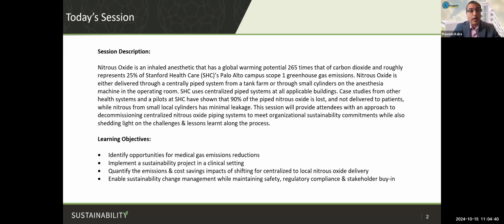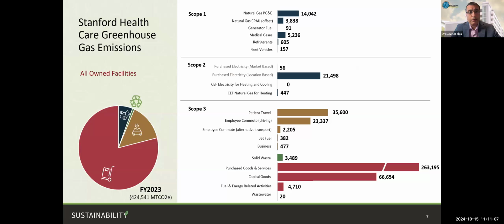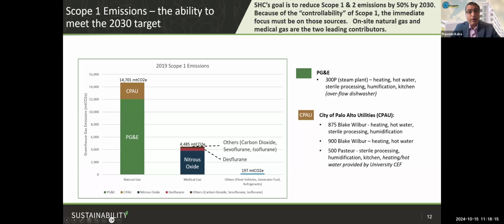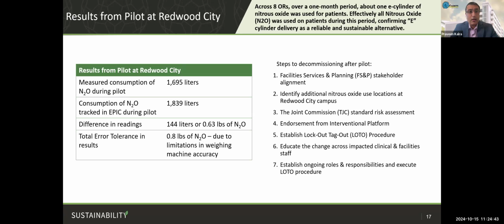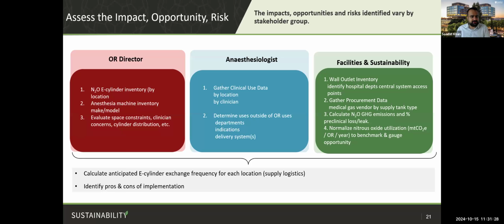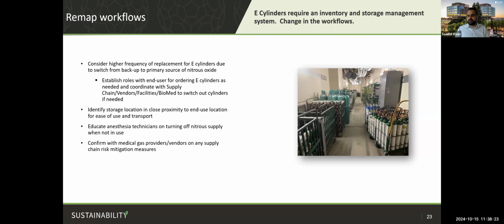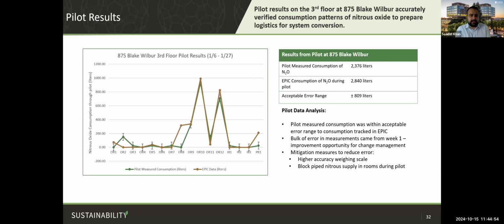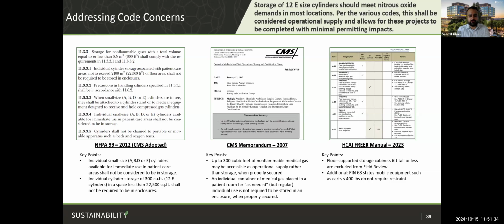BCC Webinar: Tackling Nitrous Oxide Emissions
Nitrous Oxide, an inhaled anesthetic, possesses a global warming potential 265 times greater than carbon dioxide and accounts for approximately 25% of Stanford Health Care's (SHC) Palo Alto campus scope 1 greenhouse gas emissions. While SHC employs centralized piped systems across all suitable buildings, studies from other health systems and pilot projects at SHC have revealed that 90% of piped Nitrous Oxide is lost before reaching patients. In contrast, nitrous oxide from small local cylinders experiences minimal leakage.

This session will equip attendees with strategies for decommissioning centralized nitrous oxide piping systems, enabling organizations to fulfill sustainability commitments while also providing insights into the challenges encountered and lessons learned throughout the process.

Learning Objectives:
Identify opportunities for medical gas emissions reductions
Implement a sustainability project in a clinical setting
Quantify the emissions & cost savings impacts of shifting for centralized to local nitrous oxide delivery
Enable sustainability change management while maintaining safety, regulatory compliance & stakeholder buy-in